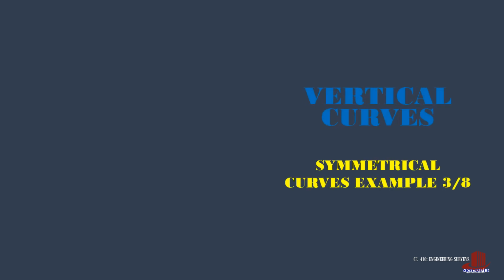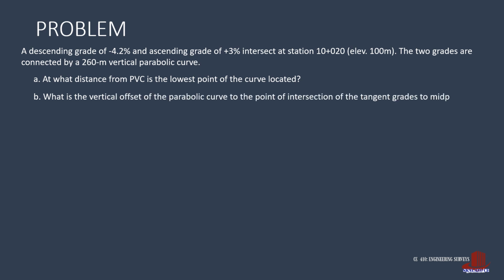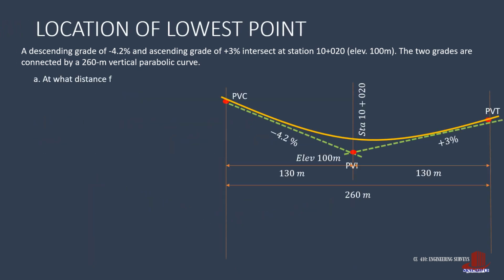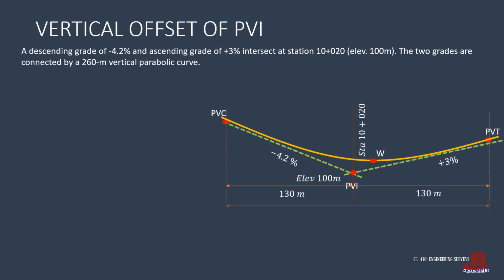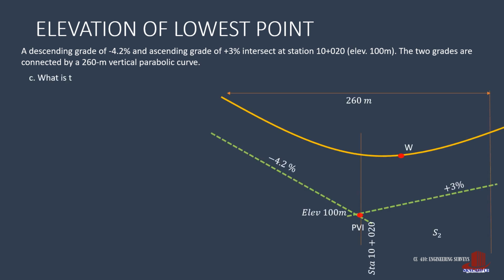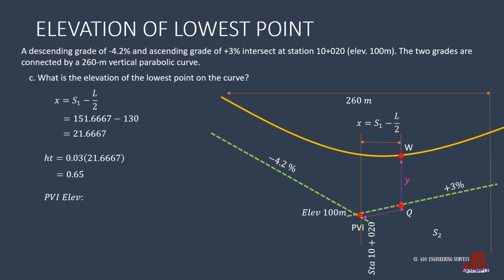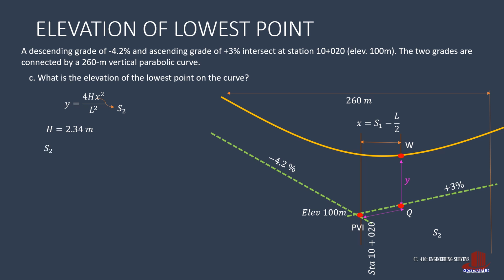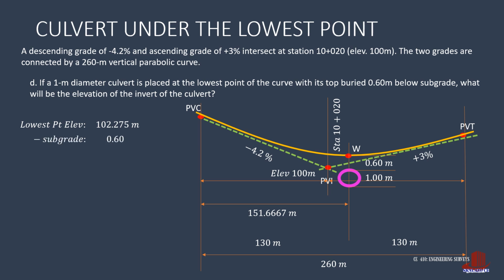VERTICAL ALIGNMENT: SYMMETRICAL CURVES EXAMPLE 3/8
The third example involves a sag curve with a culvert.